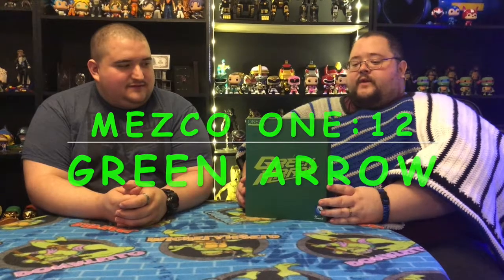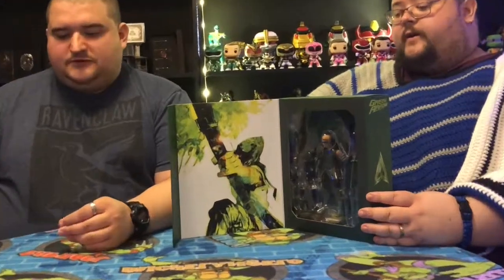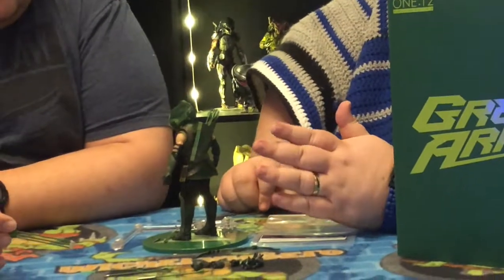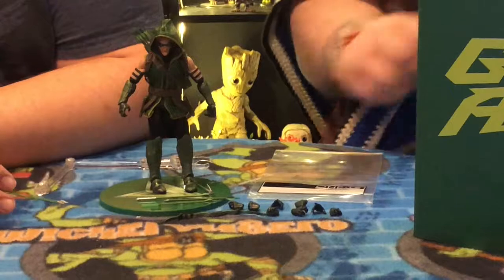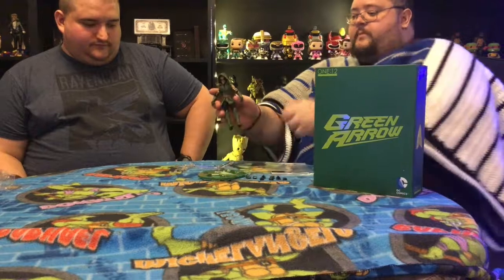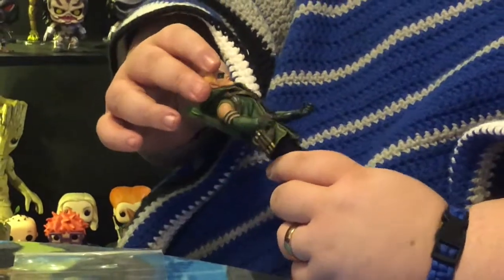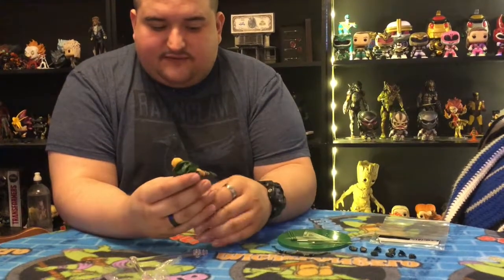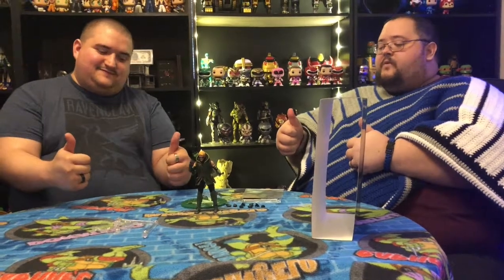Green Arrow Unboxing